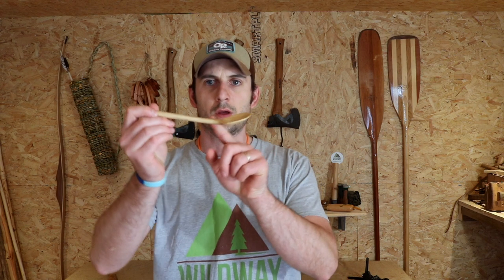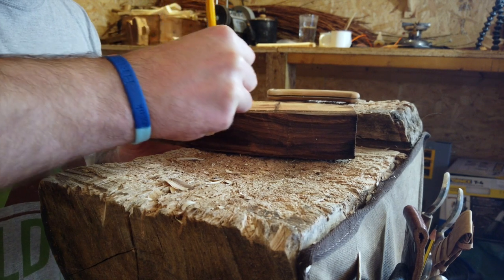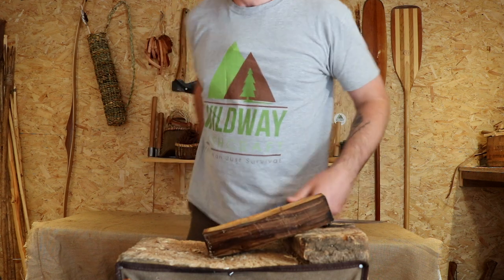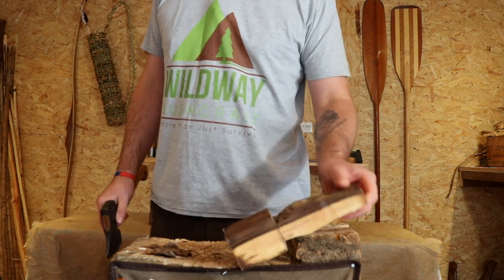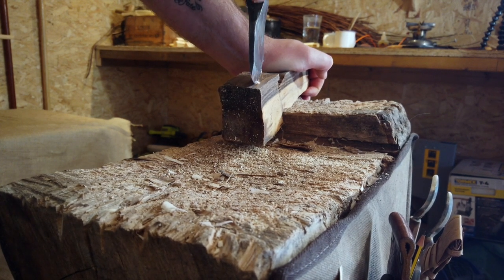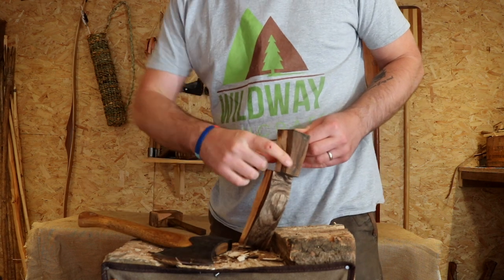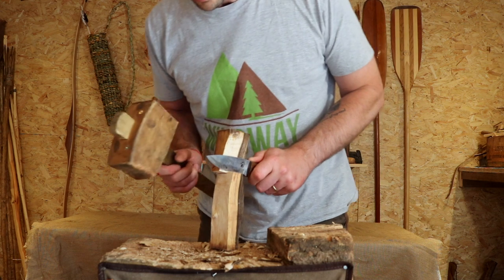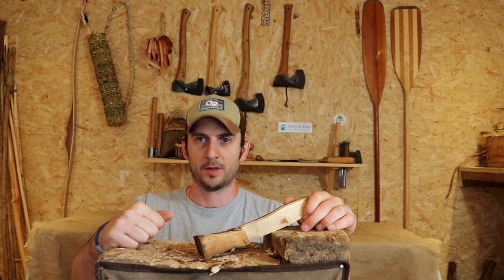How to Carve Spoon Crank - SPOON CRANK CARVING - How to carve spoons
How to carve a crank in a spoon. This video is all about carving a crank in a spoon. Up your spoon carving game and learn how to carve a spoon with crank. Spoon carving is an art form, straight spoons are nice but learning how to carve a spoon crank will massively up your spoon carving game.

Carving spoons with a bend or crank is the best way to push yourself and your carving skills. Once you've learned how to carve spoon crank you'll be amazed at what you can carve.